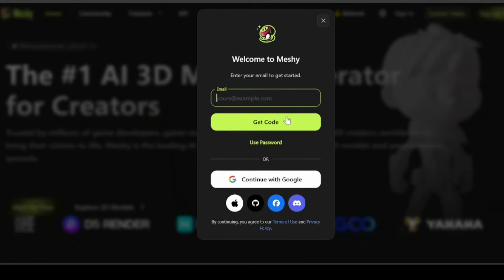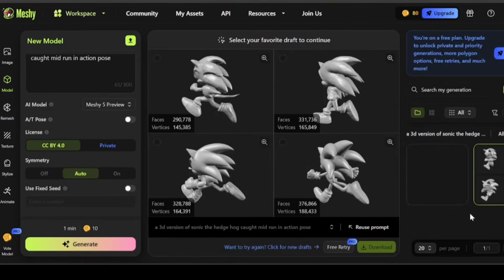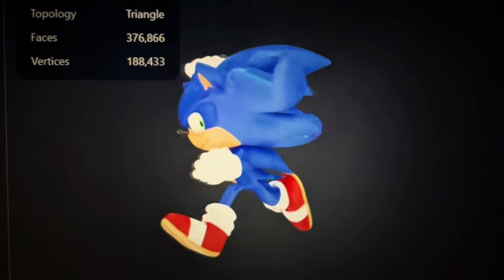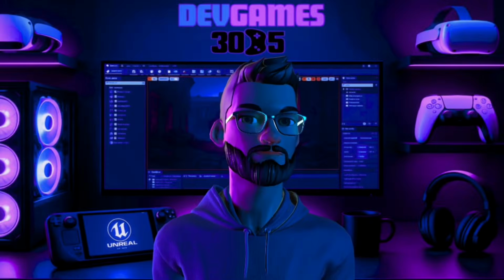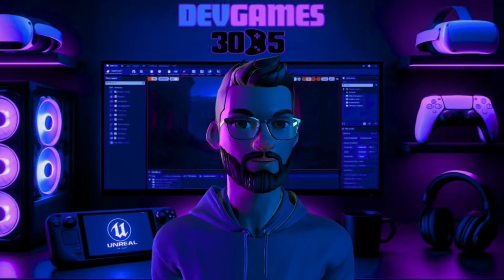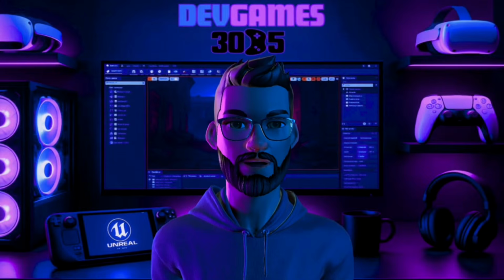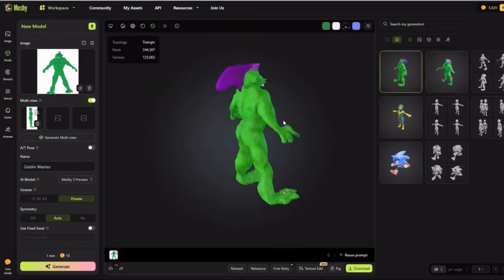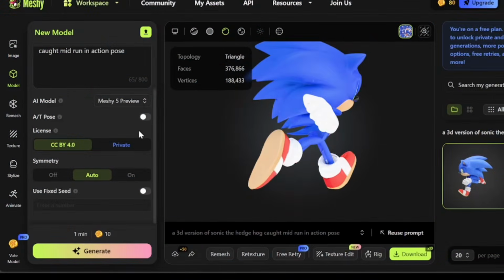I Spent Hours Testing Meshy AI - Here's What Happened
Will AI replace 3D artists? I put Meshy AI to the test to see if it can generate usable 3D models from text and images—fast. From a Sonic-style action pose to an MS Paint troll, I explore the accuracy, texture quality, rigging, and limitations of this tool.

👀 Can Meshy actually save devs time?
🤖 Is it ready for real-world game dev?
🎮 Would I use it in my own game, Bloodbound?

You’ll get honest results, breakdowns of where AI shines (and fails), and even a shoutout to an indie horror gem on Steam.

📌 Timestamps – Can AI Replace 3D Artists? Testing Meshy AI

00:00 – Will AI Take Over 3D Modeling?
00:13 – What We’re Testing & Why It Matters
00:27 – First Test: Text-to-3D Sonic Model
01:01 – Texture Results + Normal Maps
01:14 – Rigging & Animating with Meshy AI
01:37 – Image-to-3D Test: Spider-Man Knockoff
02:14 – Texture Accuracy + Results
02:29 – MS Paint Test: Troll with a Mohawk
02:54 – Texture Masking Fixes the Jank
03:02 – AI Still Struggles with Hands & Feet
03:13 – Bonus Test: Another Troll + Random Bush
03:30 – Can Meshy Replace 3D Artists?
03:43 – When Meshy Is Actually Useful
04:00 – Would I Use This for Bloodbound?
04:11 – Shoutout: The Patient by Mac (Steam)
04:36 – What About the Last 20%?
04:48 – Learn Optimization in UE5 (No Plugins)
04:57 – Drop Your Game in the Comments!
05:03 – Outro: Like, Sub, and See You Next Time